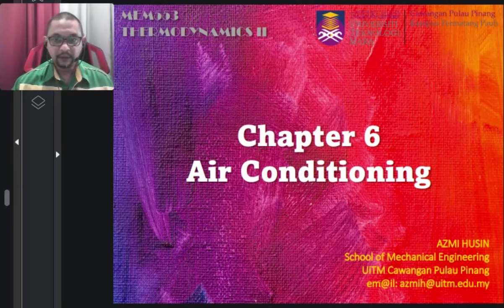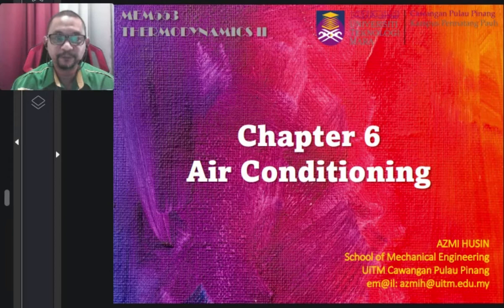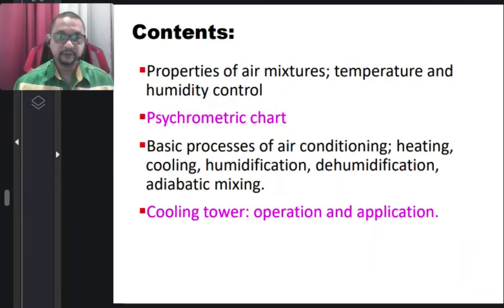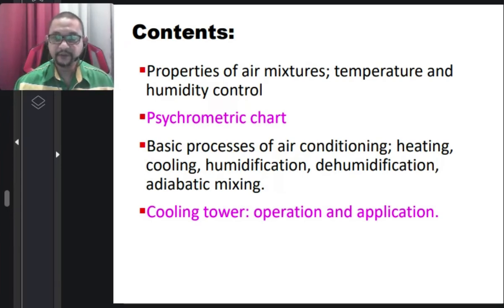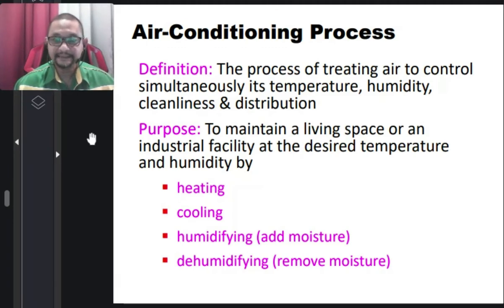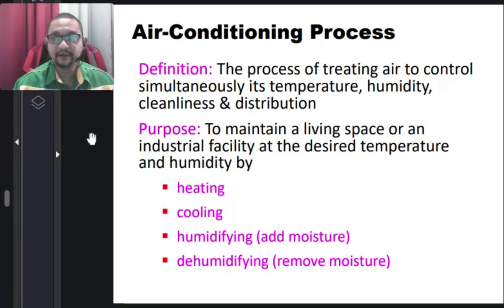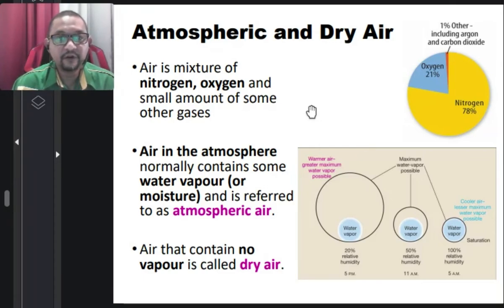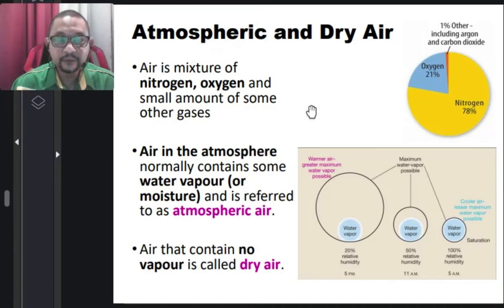Air Conditioning (Part 1)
Lectures focus on
-Differentiate between dry air and atmospheric air.
-Define and calculate the specific and relative humidity of atmospheric air.
-Calculate the dew-point temperature of atmospheric air.